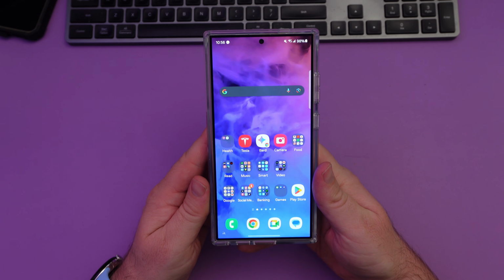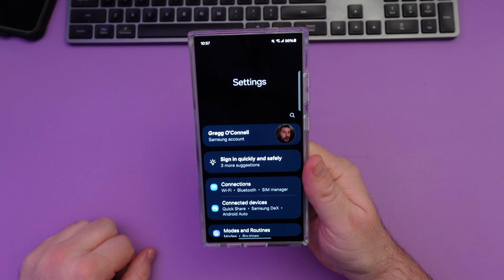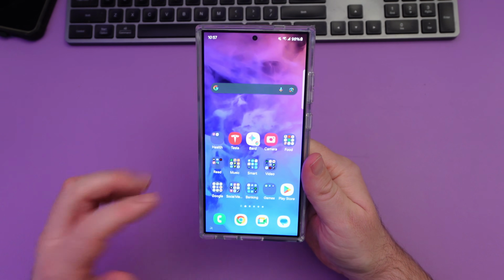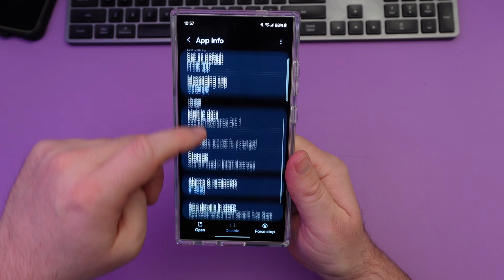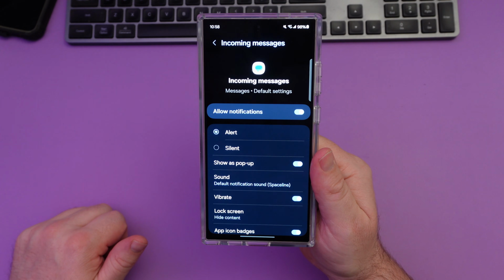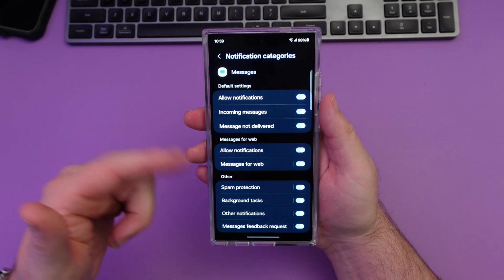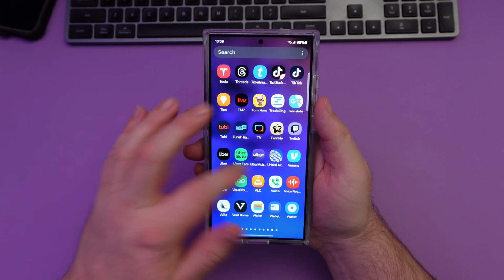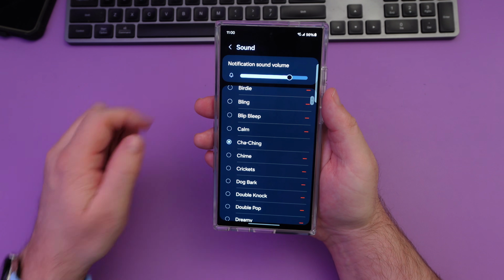Samsung Galaxy How to change Individual App Notification Sounds (2024)